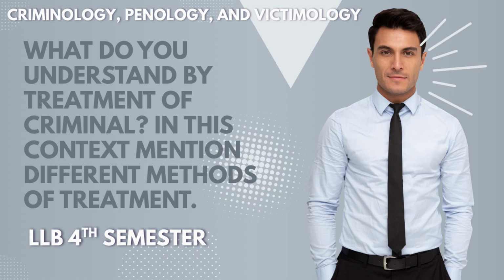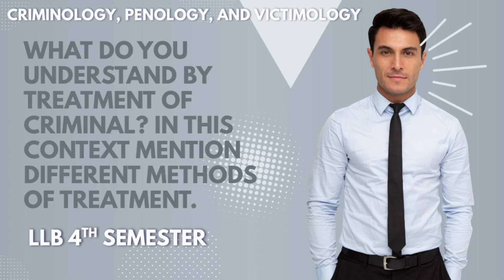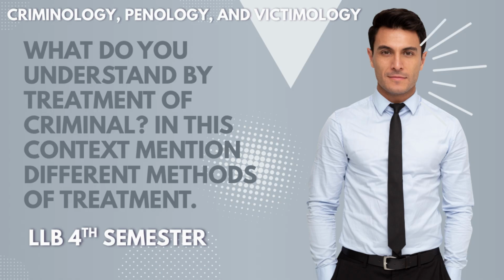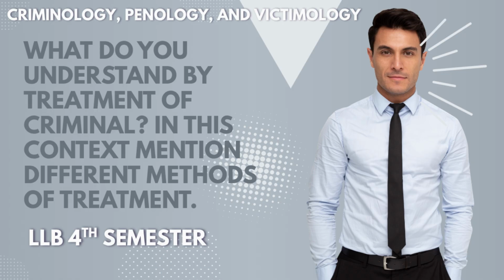LLB - SEM IVTH - CPV - WHAT DO YOU UNDERSTAND BY TREATMENT OF CRIMINAL?.ENGLISH MEDIUM.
Are you preparing for LLB Exams and short on time?

This video contains the most important, exam-oriented questions and answers carefully selected to help you revise the entire topic in few minutes.

If you watch this video completely and understand the concepts, you will be able to:

Revise the full syllabus quickly
Remember key points for the exam
Boost your confidence before the exam
Save hours of study time

This video is specially designed for:

Last-minute revision
Quick concept clarity
Important questions that frequently appear in exams
Students who want smart study instead of long study hours

📌 Take notes while watching.
📌 Revise this video once before the exam.

You do not need to study multiple books for revision after watching this — this video works as your rapid revision guide.

Study smart. Revise fast. Crack the exam.

This video is made for educational and revision purposes only.
The content provided here is based on understanding of the subject and is intended to help students with quick revision.

Laws, rules, syllabus, and exam patterns may change from time to time. Therefore, viewers are strongly advised to refer to their prescribed textbooks, official study materials, and latest amendments/notifications issued by the concerned authorities.

The creator of this video does not take responsibility for any changes, omissions, or differences in interpretation. This video should not be considered as a substitute for detailed study from standard books and official sources.

Viewers should use this video as a supplementary revision tool along with proper study.